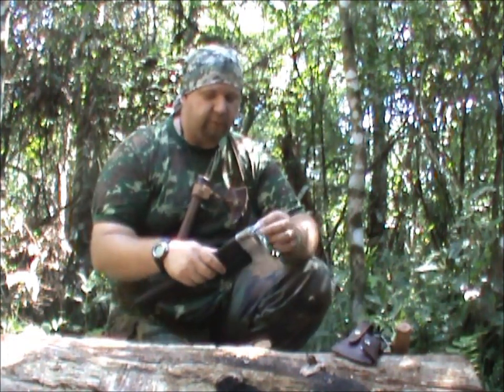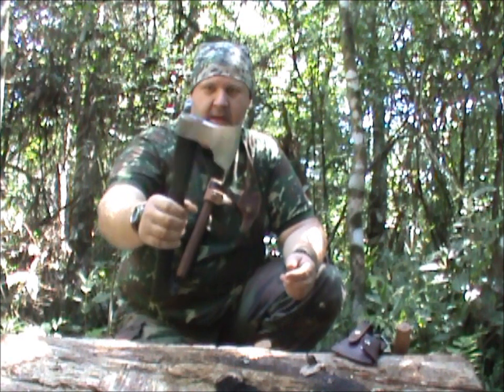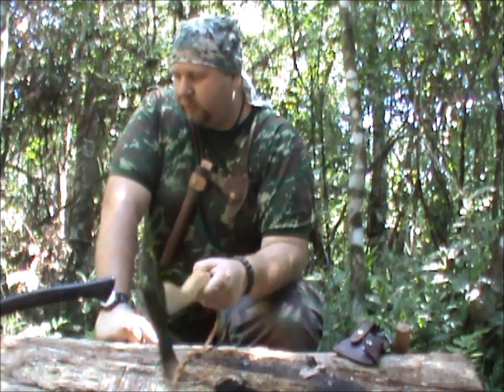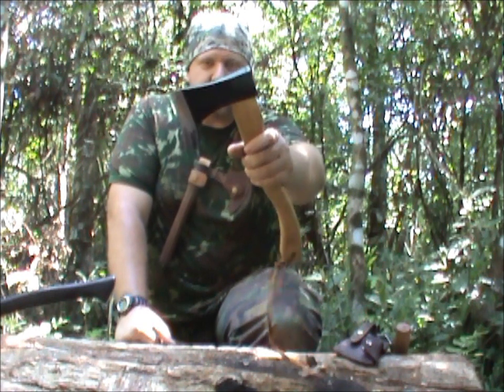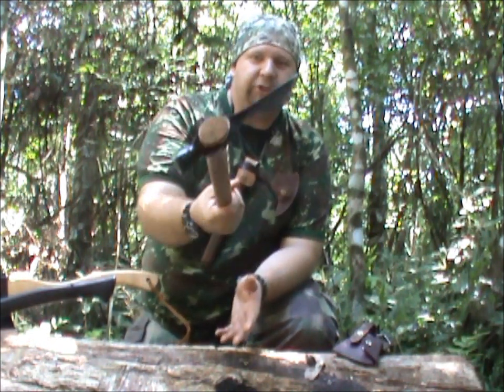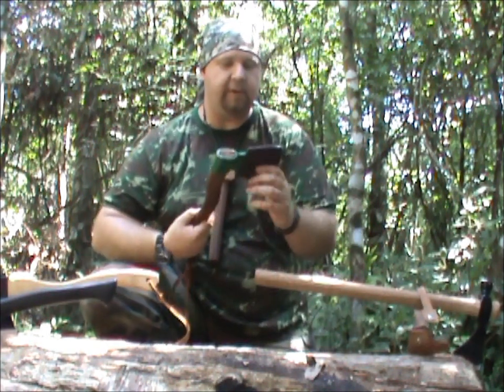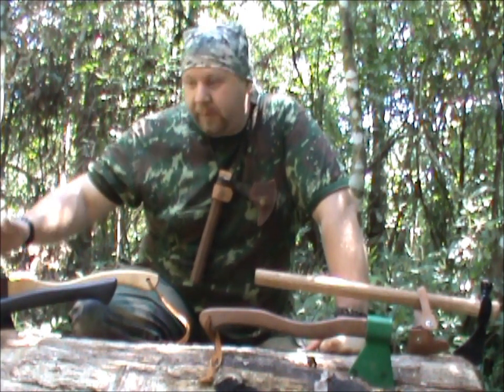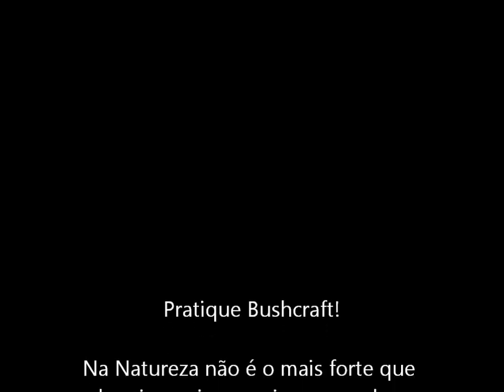Lâminas Favoritas! Machadinhas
Pessoal, neste vídeo começo uma séria, onde mostrarei minhas lâminas favoritas. Começo pelas minhas machadinhas.
Obrigado.
Abraço.